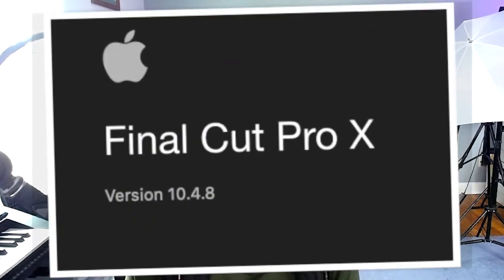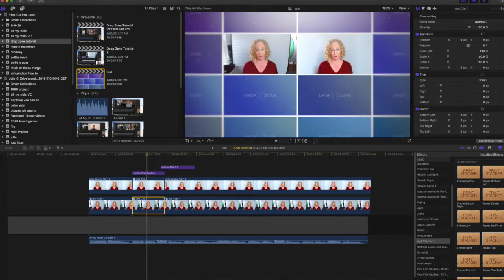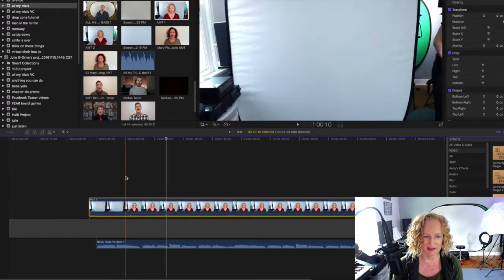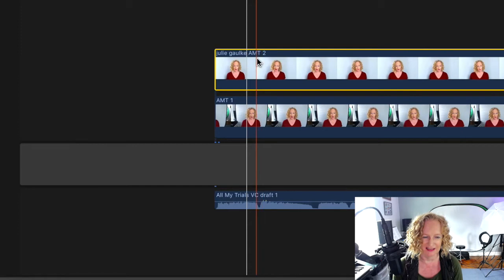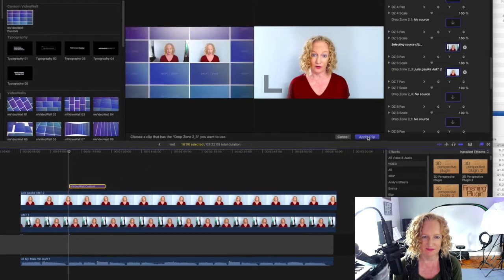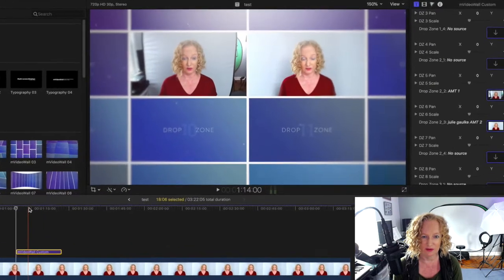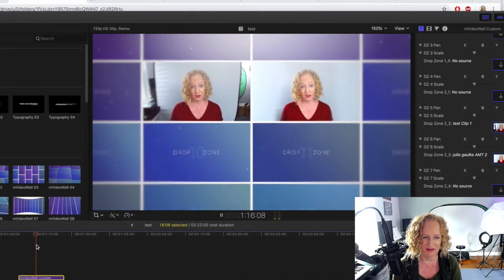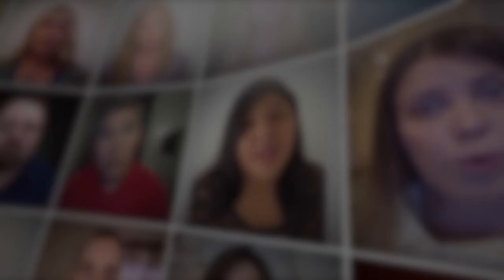Drop Zone Tutorial for Final Cut Pro by Julie Gaulke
Learn how to easily add clips to your drop zones without needing to make tons of smaller compound clips.

I use ProTools as my DAW, and Final Cut Pro X for video.